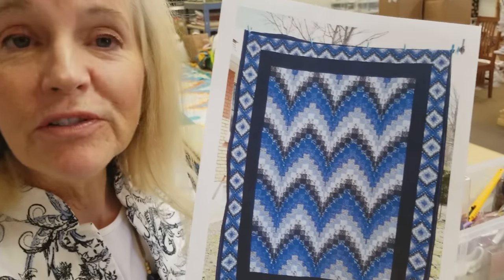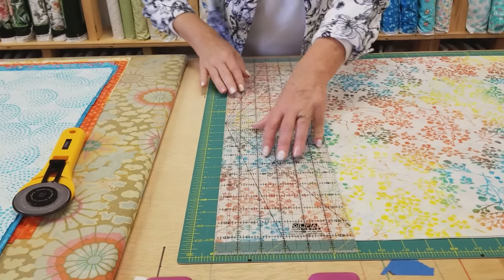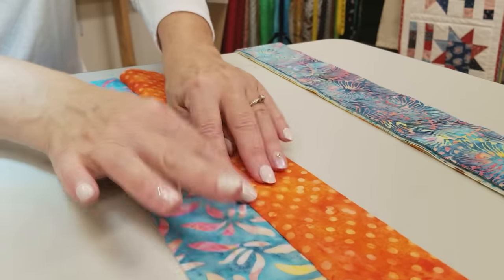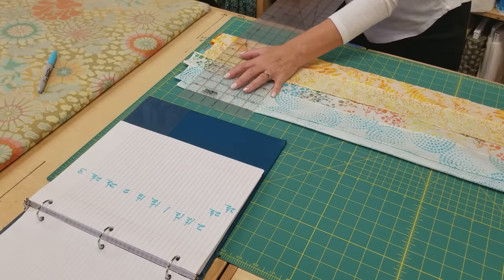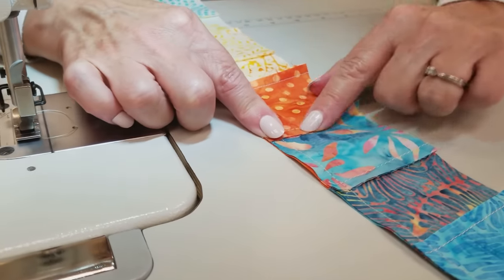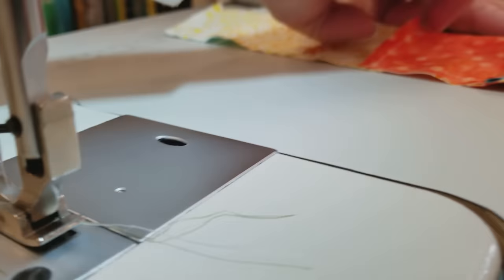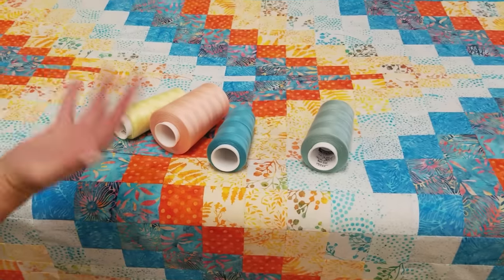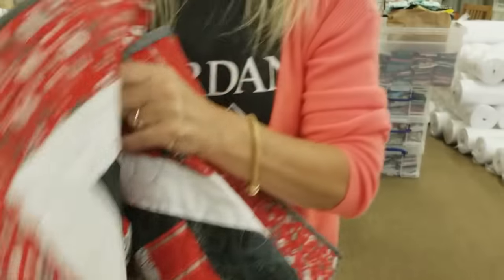DONNA'S FREE SUPER SIMPLE BARGELLO PATTERN!!